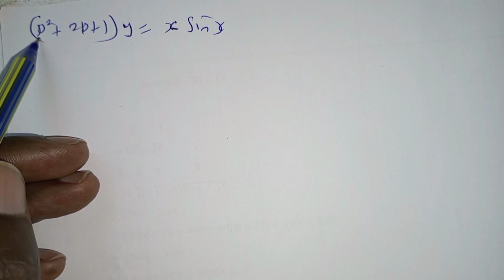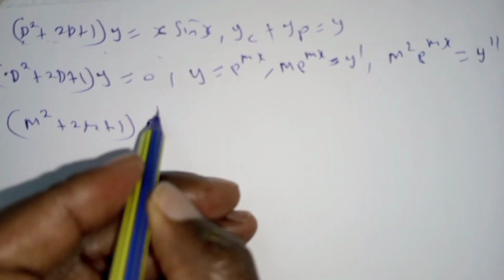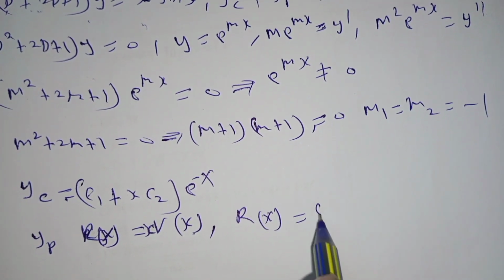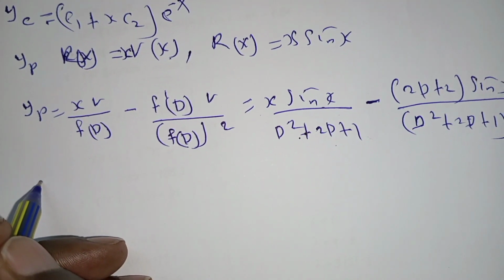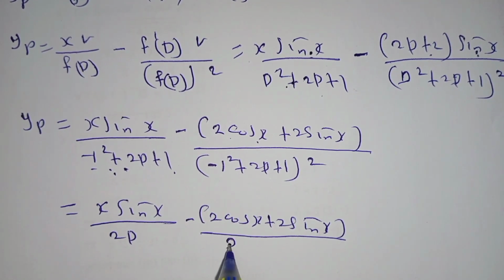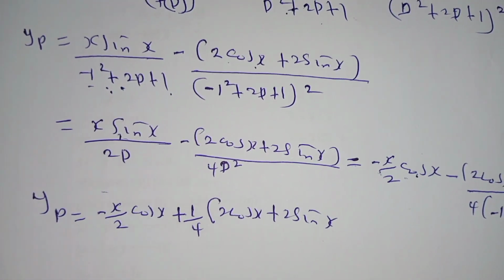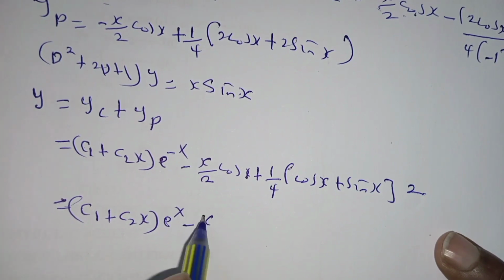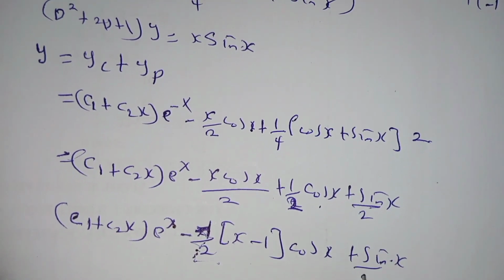How to obtain solution of a particular part of a second order O. D. E with constants coefficients